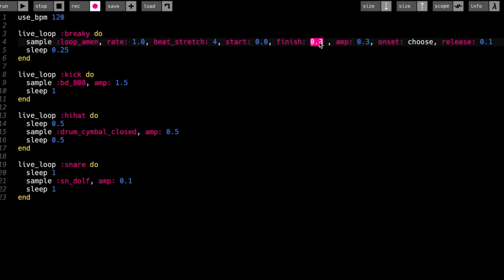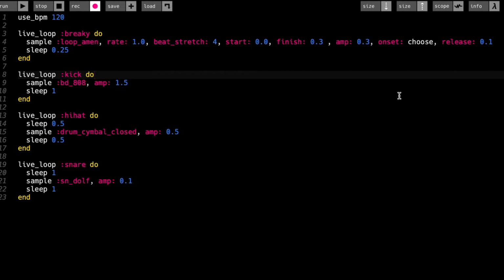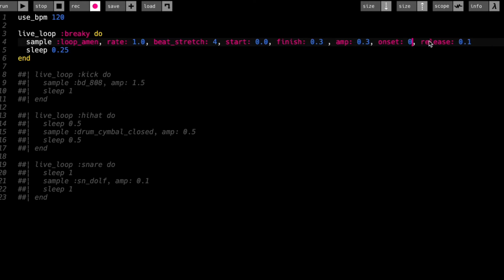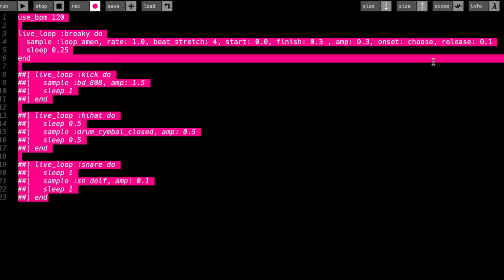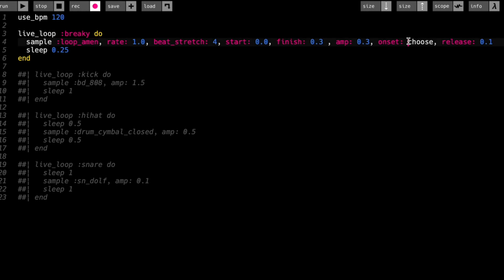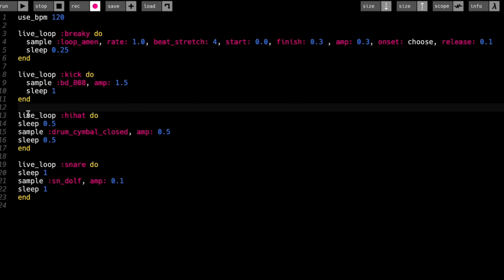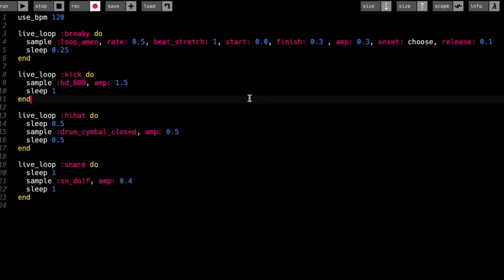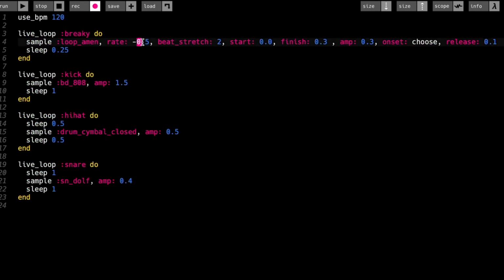SONIC PI LIVE CODING DRUMS TUTORIAL [PART 3] - LOOP RANDOMISATION USING ONSET AND CHOOSE (2022)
In this follow up video I discuss using randomisation with looped samples when programming drums using Sonic Pi. This approach is a hybrid approach but still mirrors how drums can be programmed using some DAWs.

This video is the third in a series of drum programming videos for Live Coding.

Content:
00:00 - Intro and Basic Idea
01:09 - Sample Parameter: Onset
02:07 - Reviewing Onset
02:57 - Random Selection Using Choose
04:29 - The Complete Part and Variations
05:42 - Reversing Samples
06:35  - Outro

QUESTIONS?